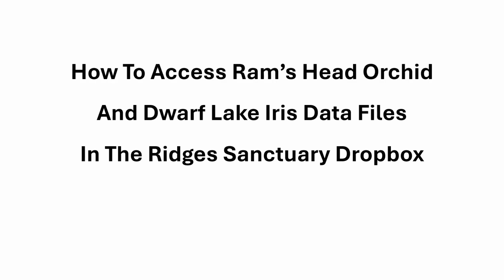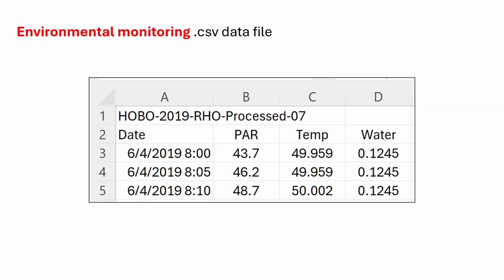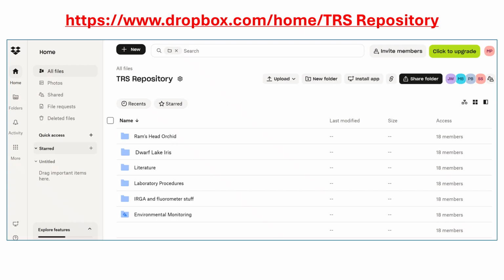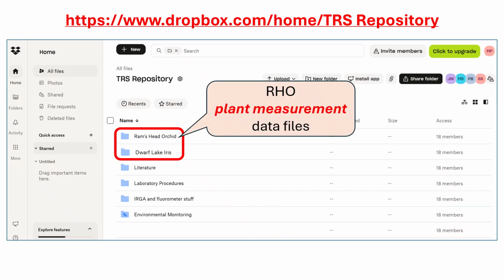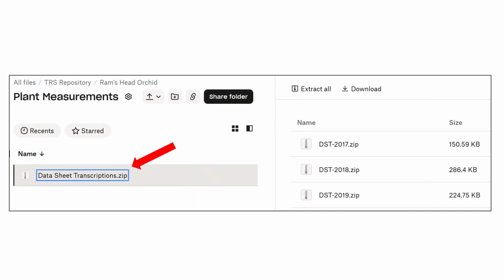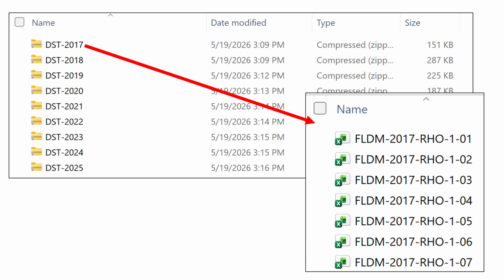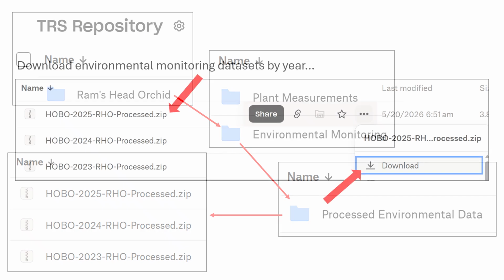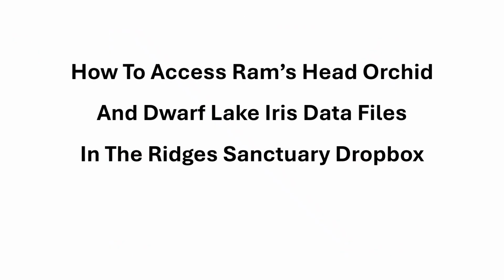How To Access Ram’s Head Orchid And Dwarf Lake Iris Data Files In The Ridges Sanctuary Dropbox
Welcome to this brief overview of how to access Ram’s Head Orchid and Dwarf Lake Iris data files in the Ridges Sanctuary Dropbox.